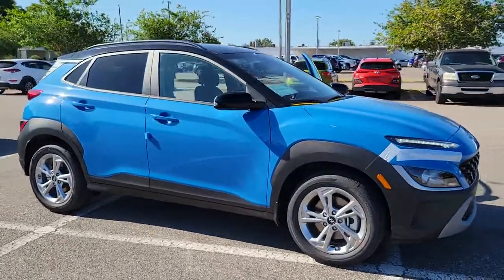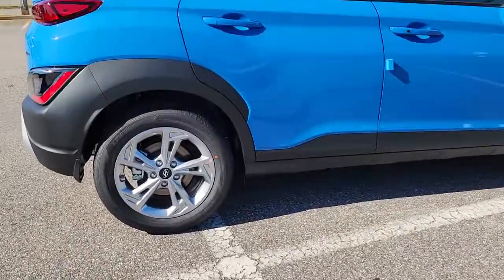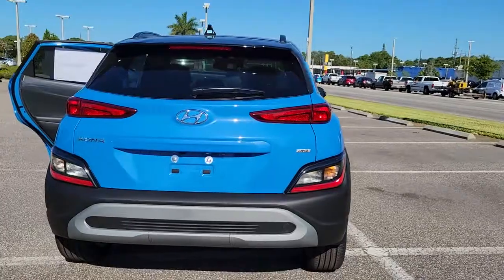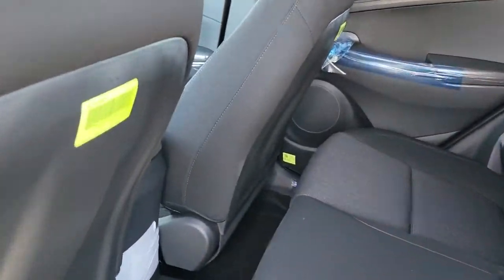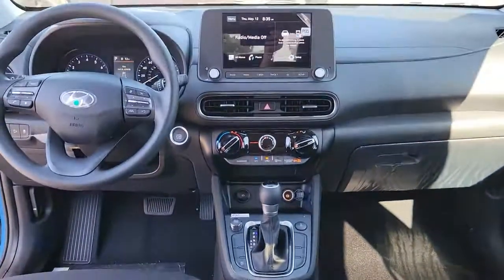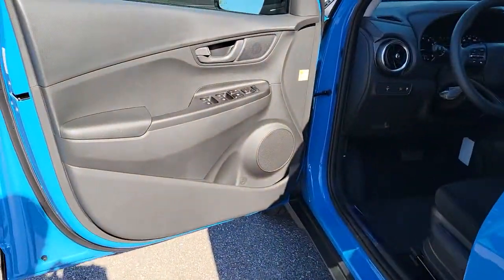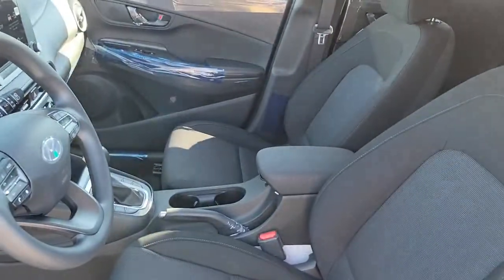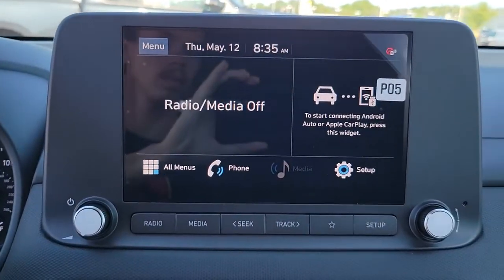2022 Hyundai Kona St. Petersburg, Tampa, Clearwater, Palm Harbor, Largo, FL 721866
Blue Wave w/Black Rook New 2022 Hyundai Kona available in St. Petersburg, Florida at Crown Hyundai. Servicing the Tampa, Clearwater, Palm Harbor, Largo, FL area.

Crown Hyundai
5301 34th St. N.

28/33 City/Highway MPGbrbrbrAll prices plus sales tax tag and titling and dealer service fee of $999.00 which represents cost and profits to the selling dealer for items such as cleaning inspecting adjusting new vehicles and preparing documents related to the sale.